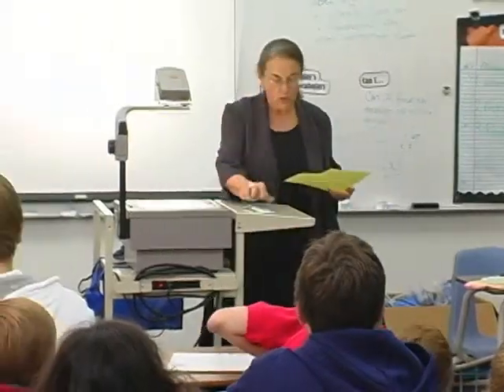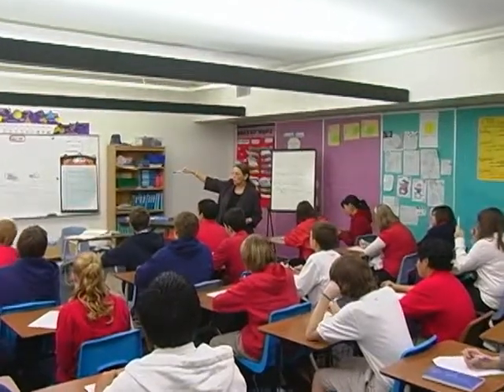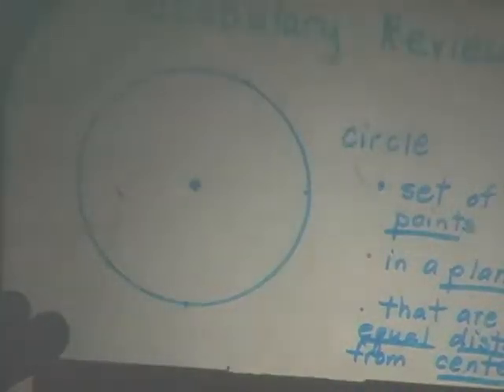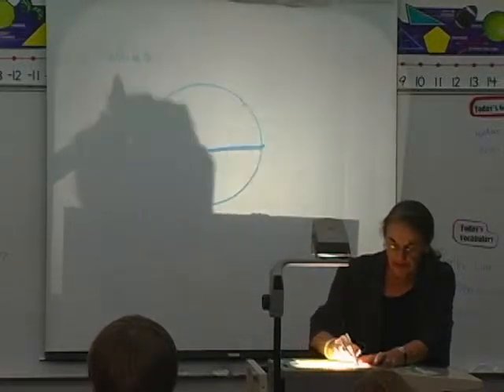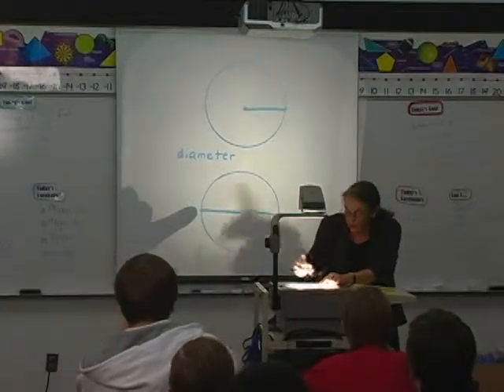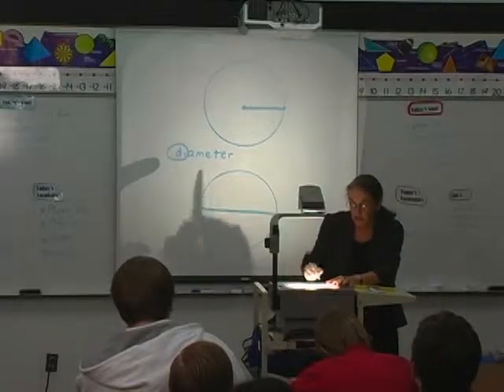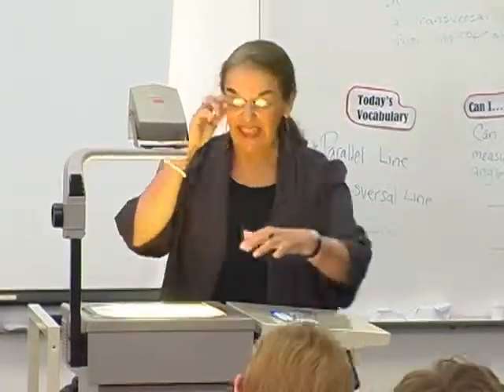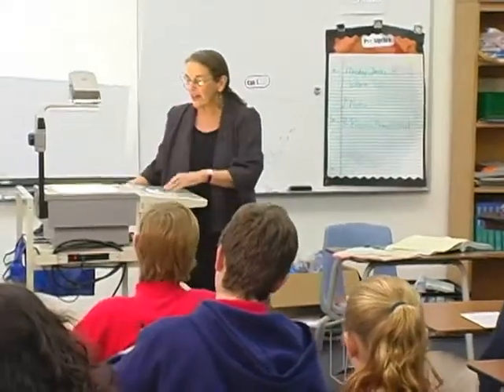Vocabulary Review in 8th Grade Geometry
In this 11:07 video, Dr. Anita Archer is reviewing vocabulary terms taught in an 8th grade geometry class.  Students are responding to review questions through choral responses, written responses, and partner responses.